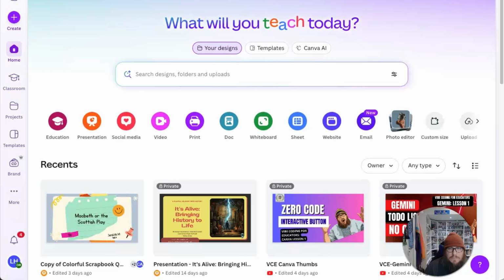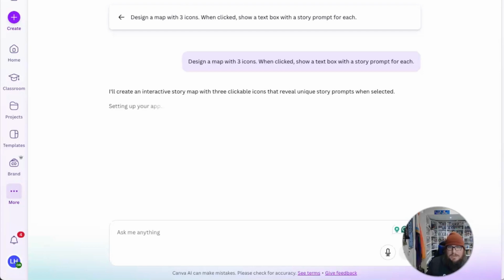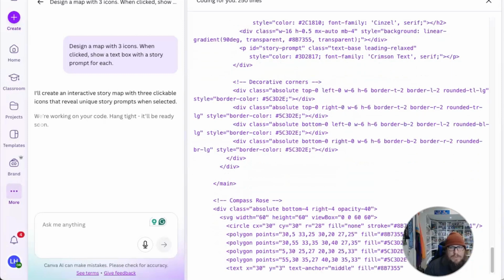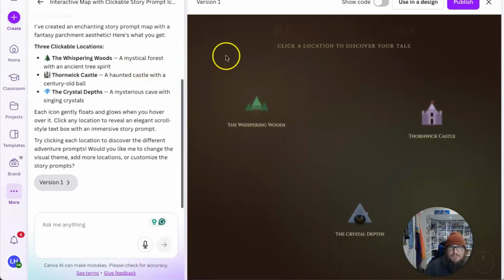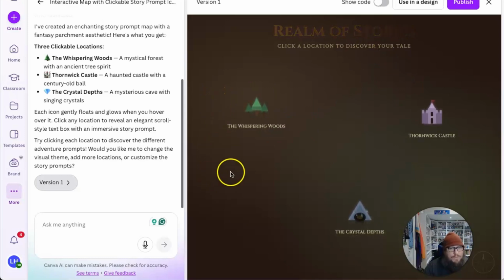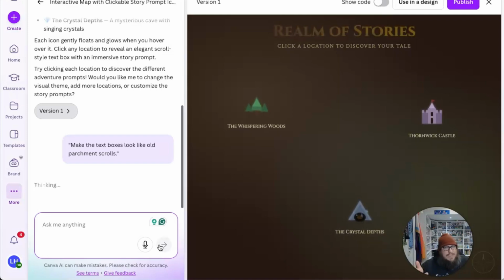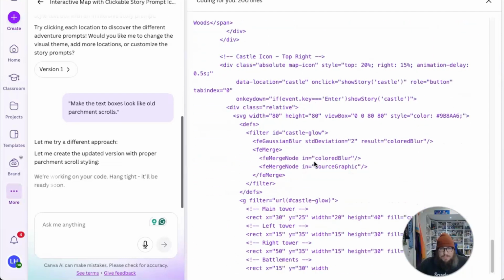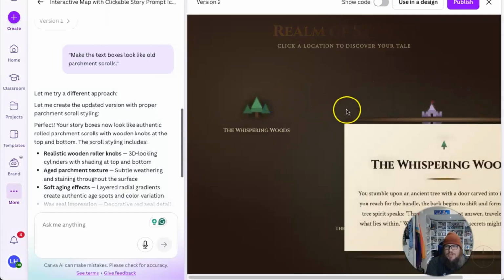Stop Linear Lessons: Build a "Choose Your Own" Map in Canva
📘 GRAB THE FREE PROMPT BIBLE: Download the PDF with all 20 prompts

Stop clicking "Next Slide" and hoping your students are still awake. Today, we are breaking out of the linear presentation and building an interactive Choice Map. We will code a visual map with clickable icons that reveal hidden story prompts, historical facts, or math problems based on where the student chooses to go.

🚀 THE ONE-SHOT PROMPT:

"Design a map with 3 icons. When clicked, show a text box with a story prompt for each."

👇 YOUR HOMEWORK:
What historical event, novel, or science cycle would make the best "Choose Your Own Adventure" map? Drop your idea in the comments!